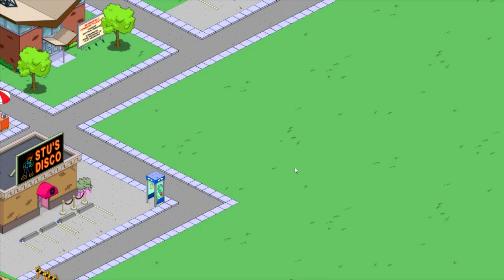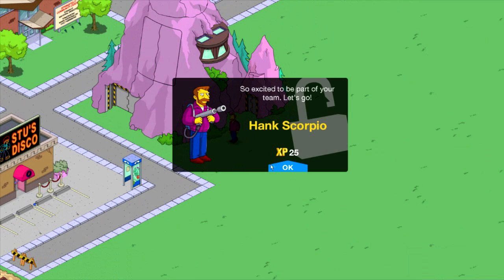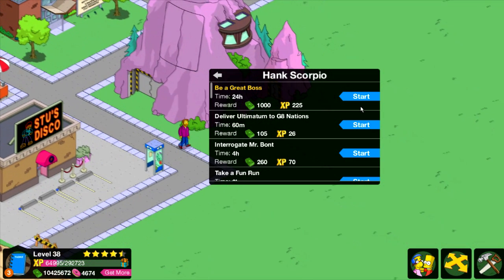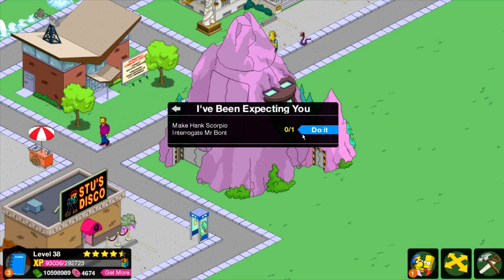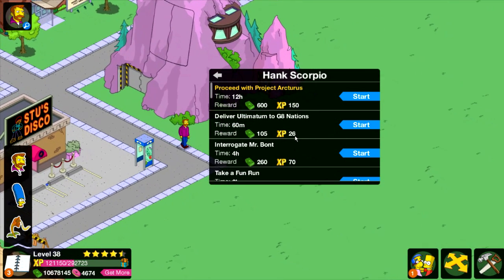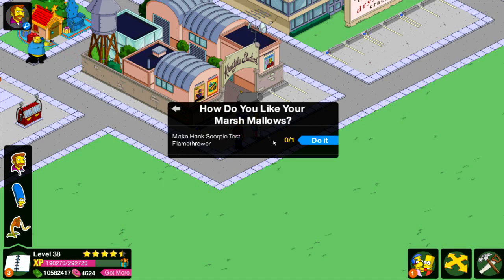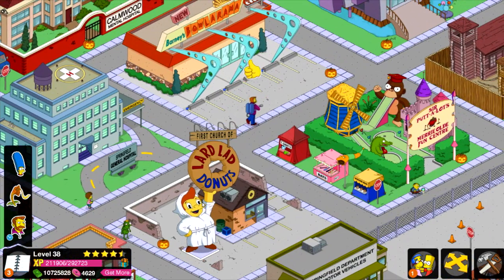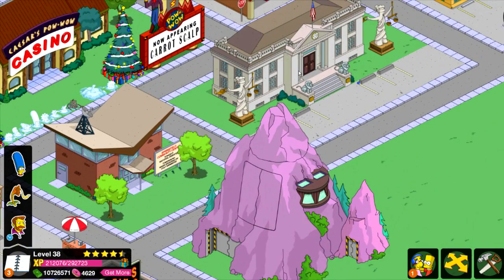The Simpsons: Tapped Out - Hank Scorpio - Premium Character Walkthroughs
Next up is Hank Scorpio for 200 donuts. This is a series in which I buy a premium character and do their respective questline.